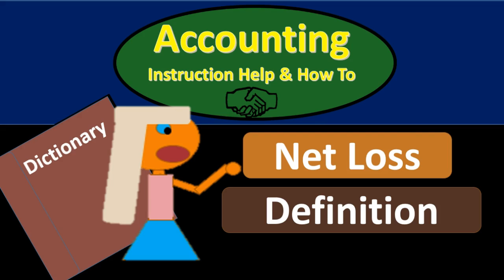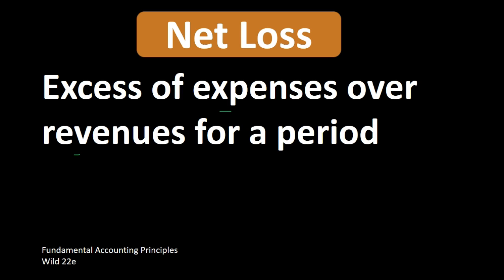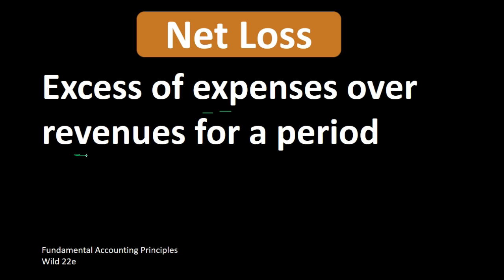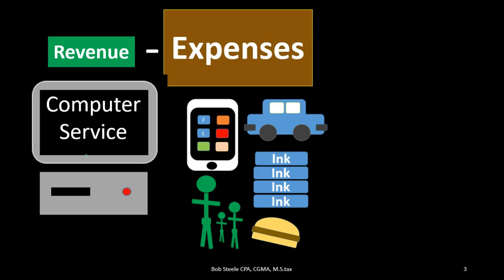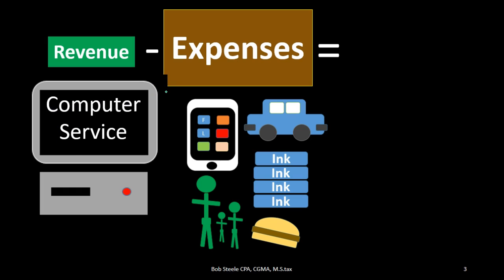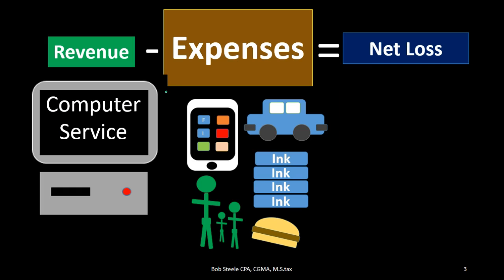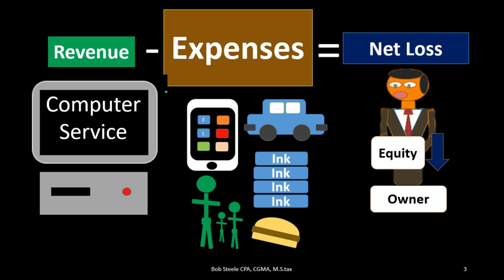Net Loss Definition - What is a Net Loss?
Net loss definition including break down of areas in the definition. Analyzing the definition of key term often provides more insight about concepts. The term net loss can be defined as: Excess of expenses over revenues for a period. Net loss is generally calculated on the income statement with the equation of revenue less expenses. A net loss happens when the expenses are greater than revenue. Usually, hopefully, revenue is greater than expenses in most cases resulting in net income but if the expenses are greater than the revenue we need to remember to change the bottom line from net income to net loss.